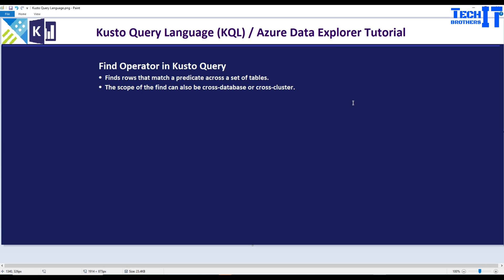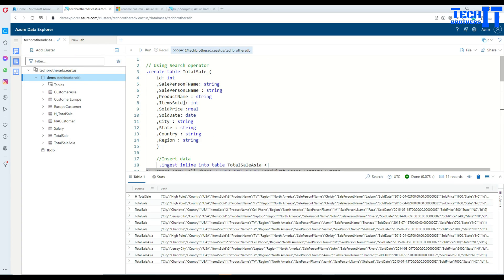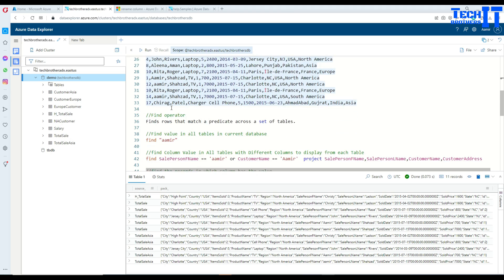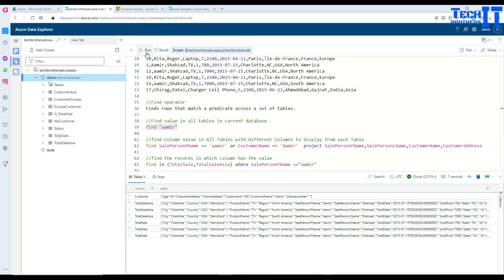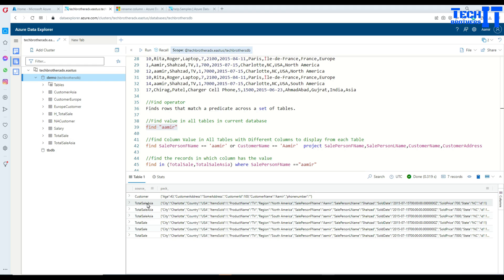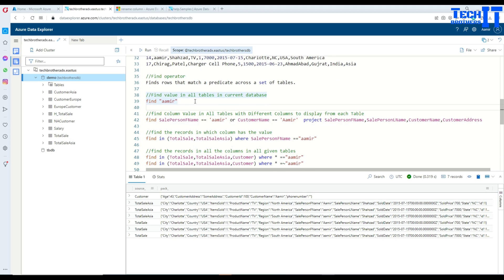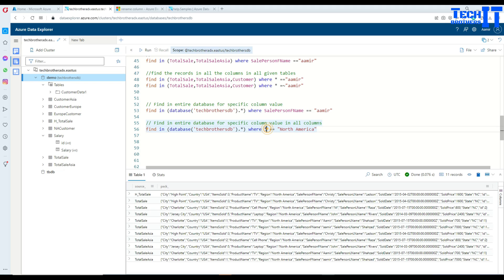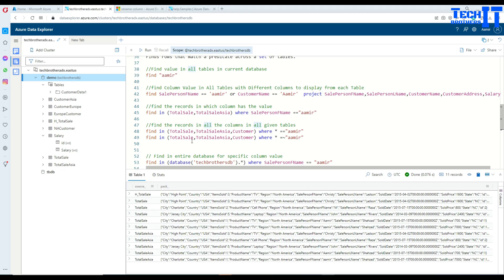How to use Find Operator to Search Data in Multiple Tables in Azure Data Explorer DB by using Kusto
How to use Find Operator to Search Data in Multiple Tables in Azure Data Explorer DB by using Kusto | Kusto Query Language Tutorial (KQL) Azure Data Explorer is a fast, fully managed data analytics service for real-time analysis on large volumes of data streaming from applications, websites, IoT devices, and more. Ask questions and iteratively explore data on the fly to improve products, enhance customer experiences, monitor devices, and boost operations. Quickly identify patterns, anomalies, and trends in your data. Explore new questions and get answers in minutes. Run as many queries as you need.